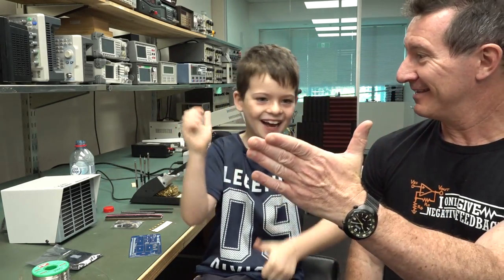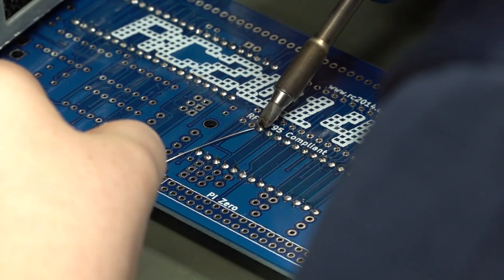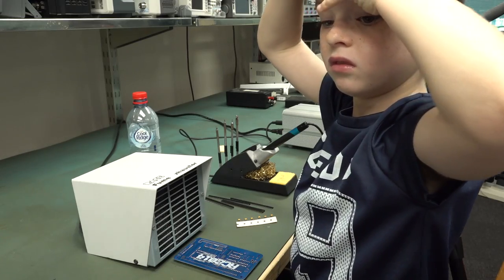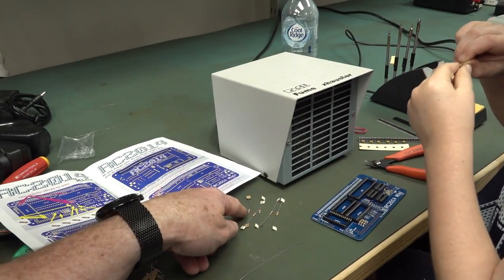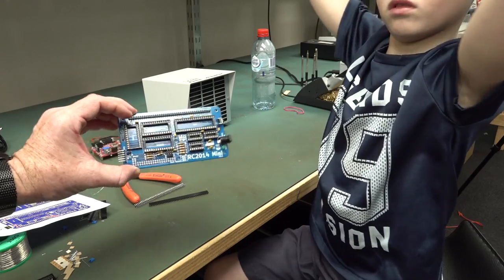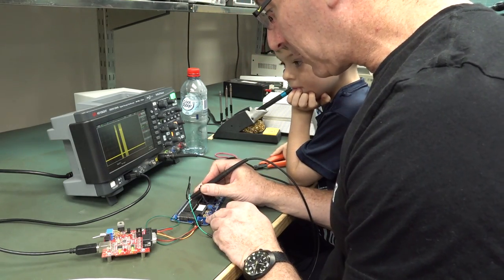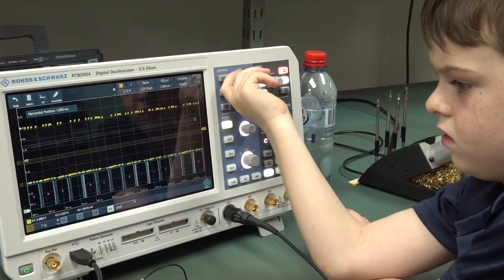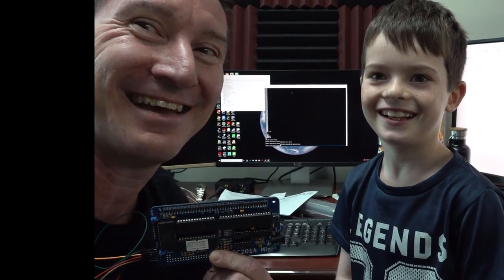EEVblog #1205 - RC2014 Z80 Computer Kit Build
Sagan assembles the RC2014 Mini retro Z80 computer kit running Microsft BASIC from 1978.
But will it go to plan?

Power up, testing and troubleshooting at 23:00

Litecoin: ML7oQokTwB38bgzzjLDbRV97HKAHuwRfHA
Ethereum: 0x11AceA38DCA9DbFfB4F35f3F746af65F9dED28ce